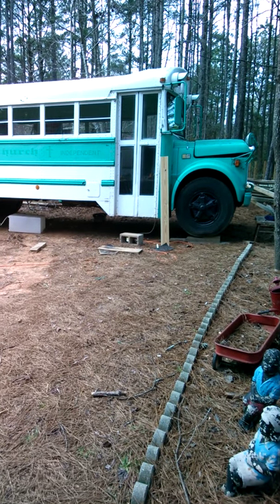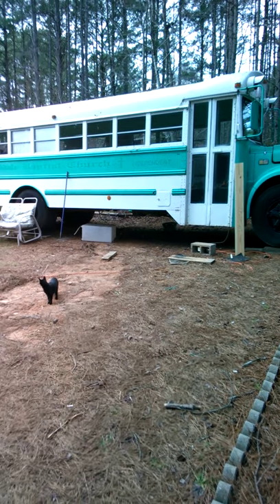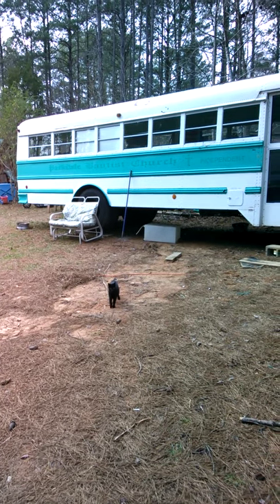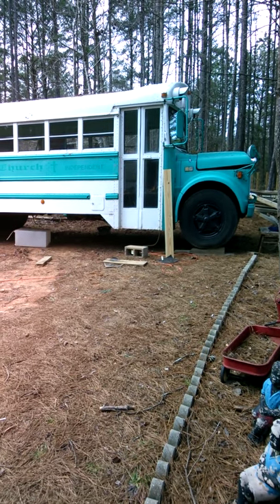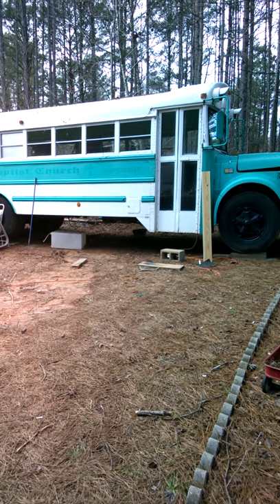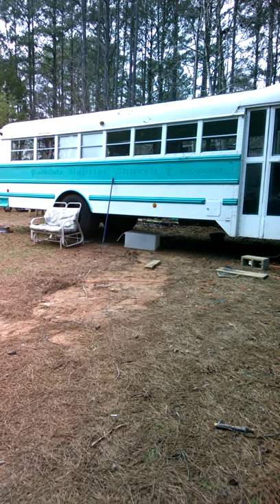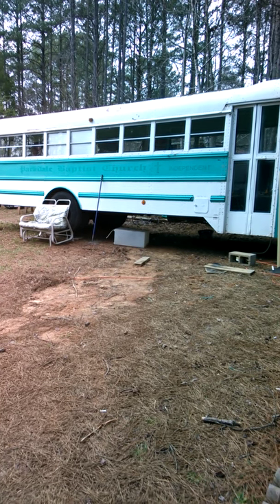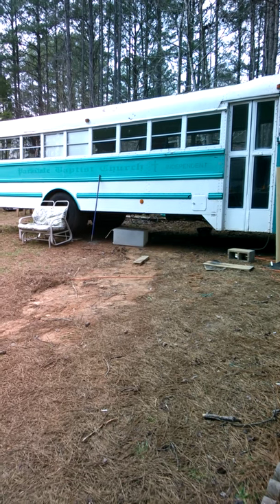Jaki's Bus Conversion